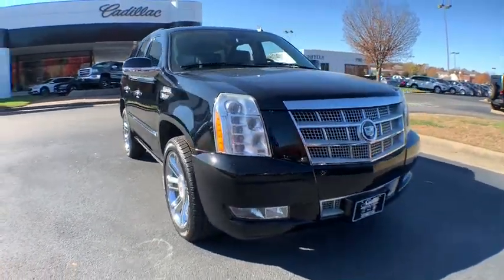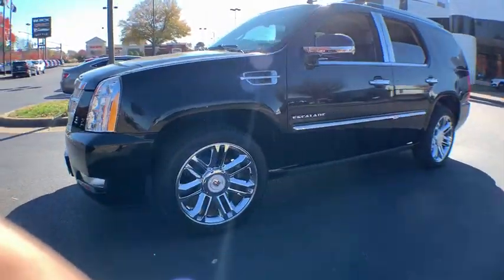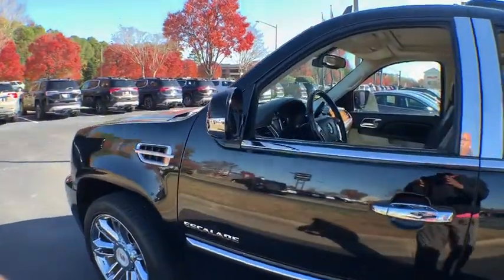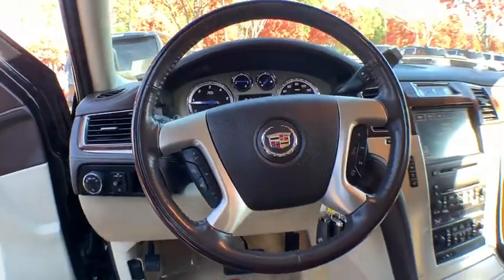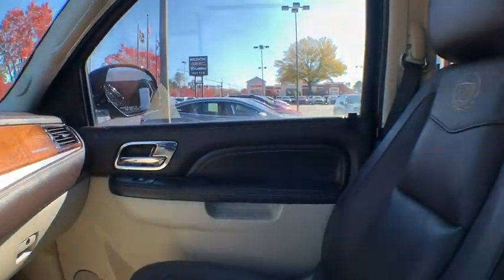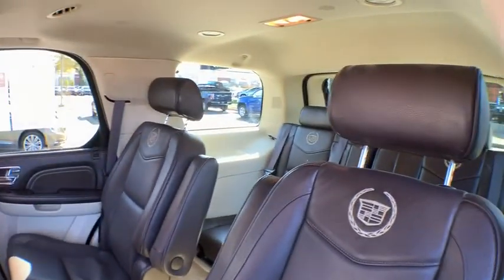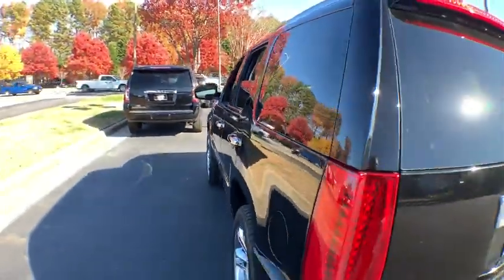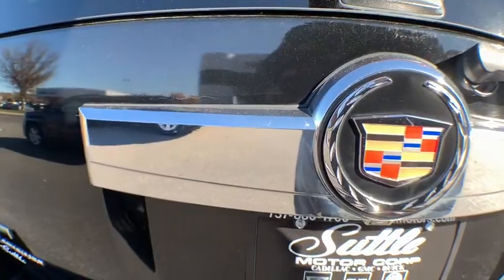2010 Cadillac Escalade Hampton, Chesapeake, Williamsburg, Yorktown, Newport News, VA 412891P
Black Raven U 2010 Cadillac Escalade available in Newport News, Virginia at Suttle Motor Corporation. Servicing the Hampton, Chesapeake, Williamsburg, Yorktown, VA area.